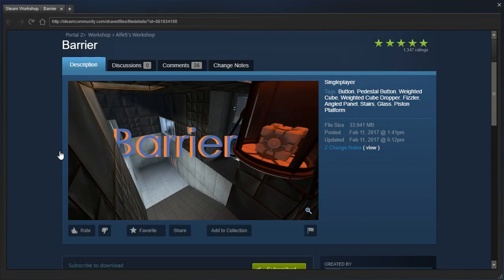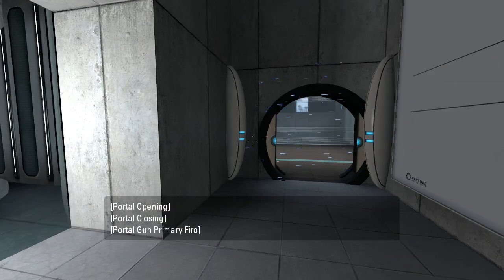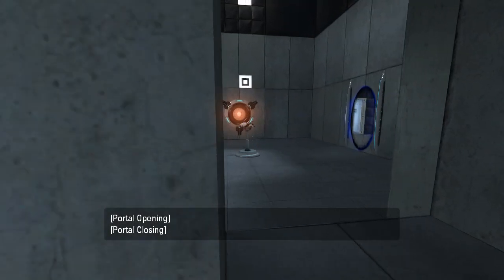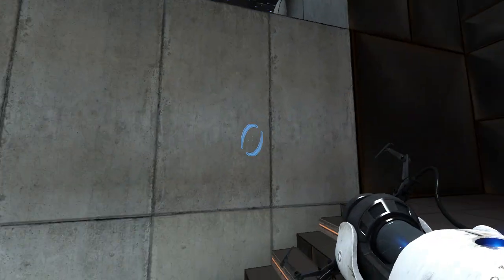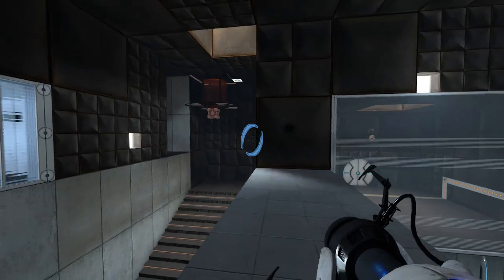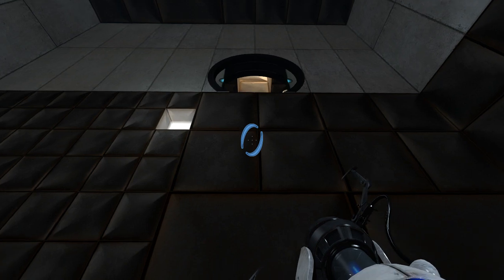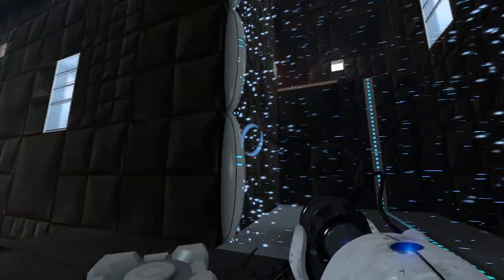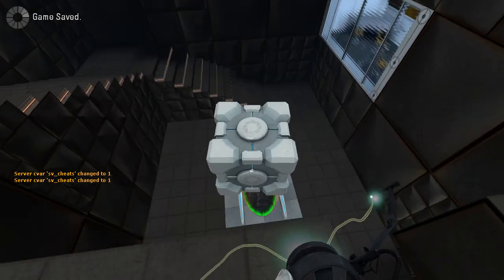Portal 2 PeTI - "Barrier" by Alfe5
Blind playthrough. Neat little monoportal map.